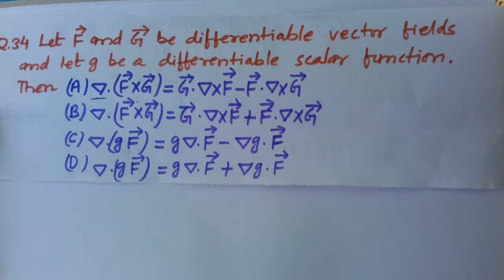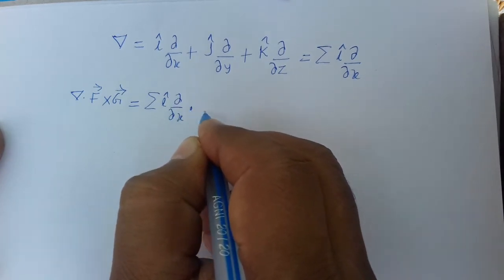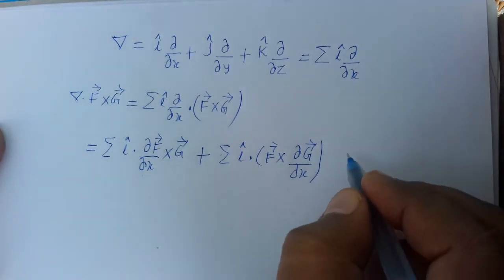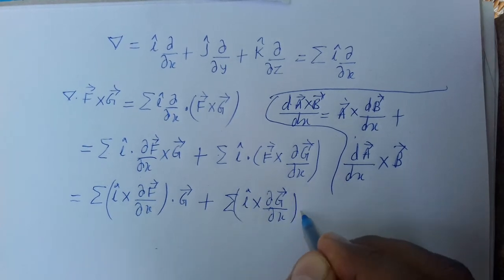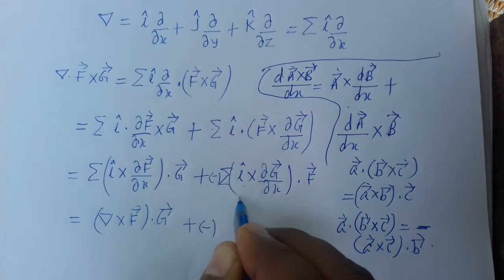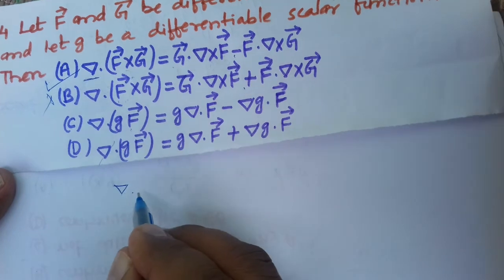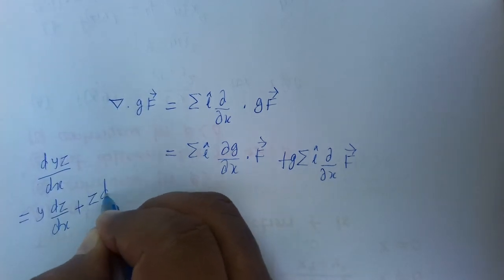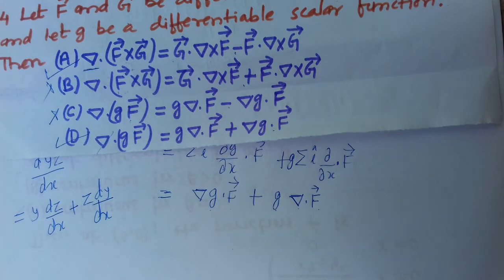IIT JAM 2019 MATH Q.NO. 34 (MSQ) Nabla and Differentiation (Related formulas)